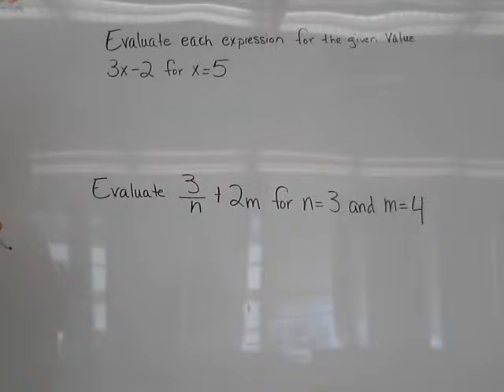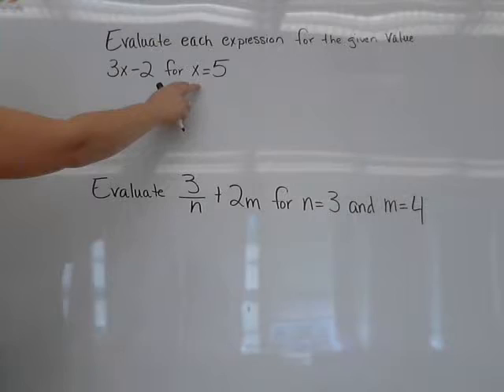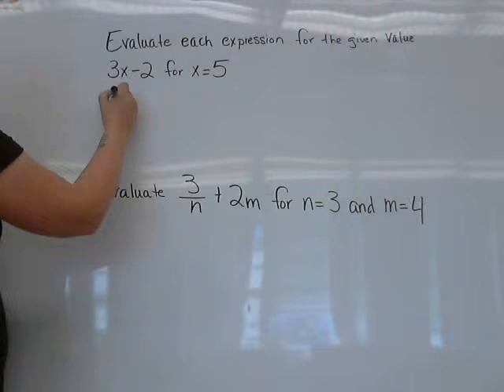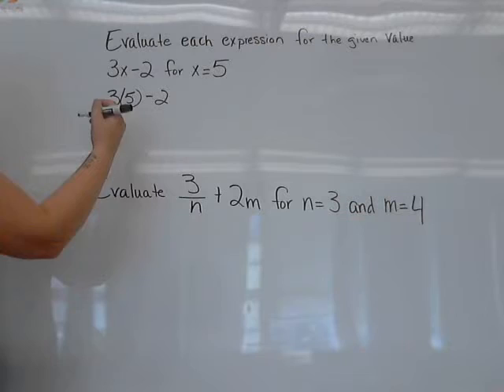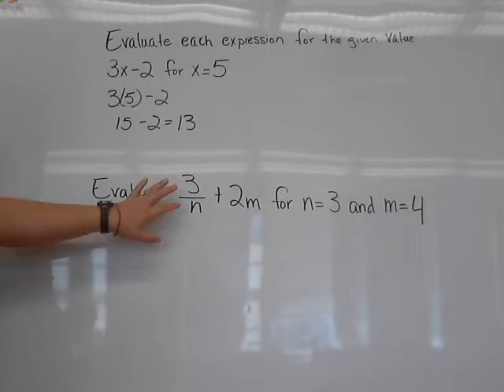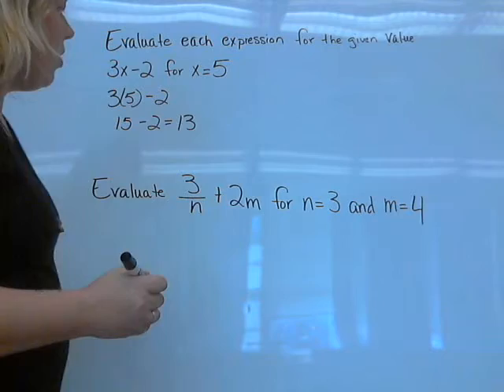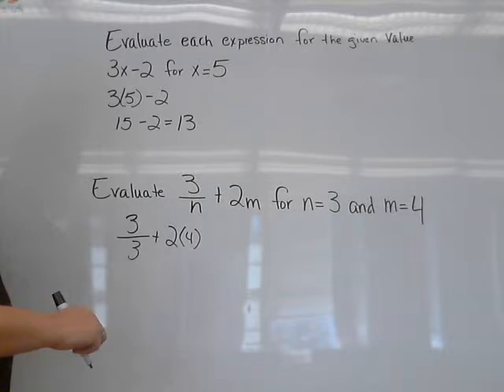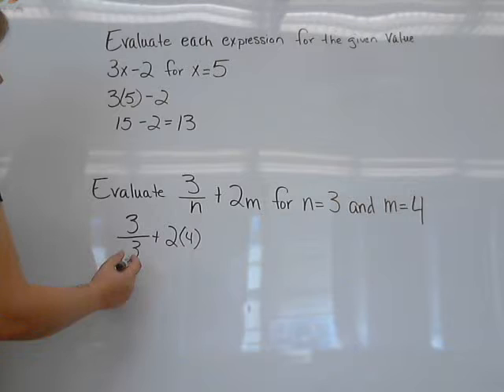1-7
Solving Equations by Adding and Subtracting